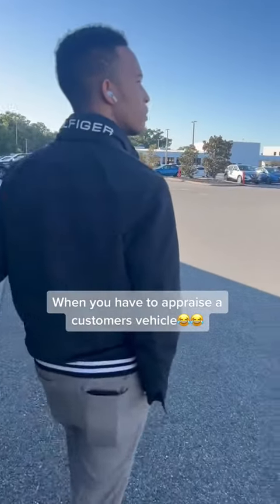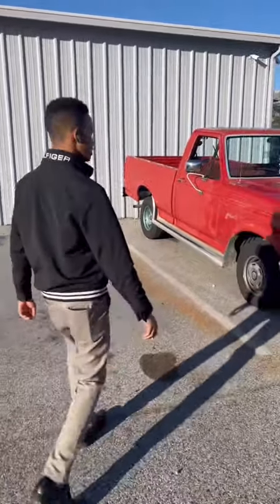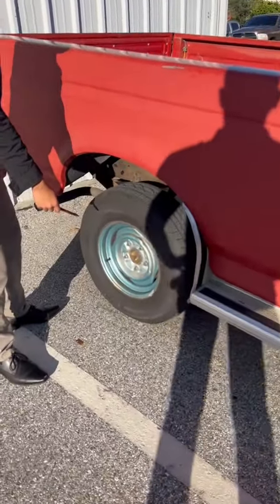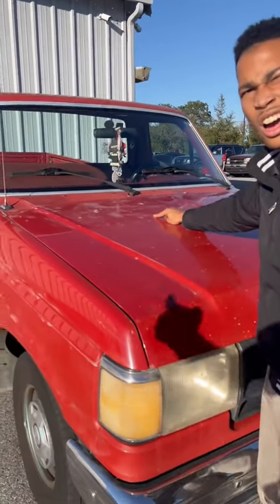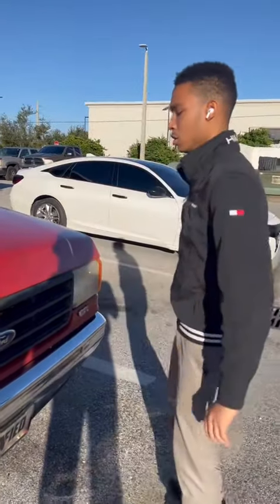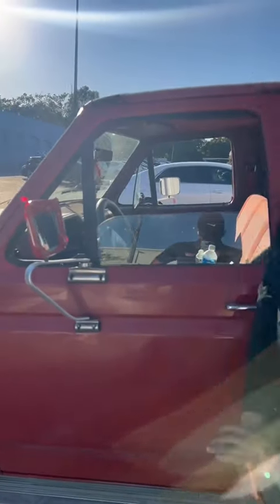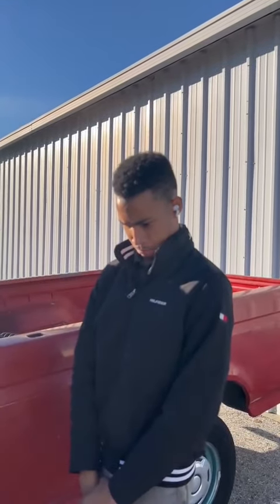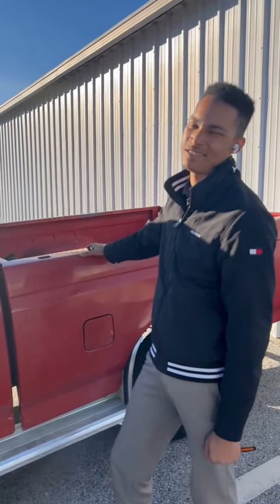When you Appraise a OLD TRUCK😂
Merch!

Social Media!